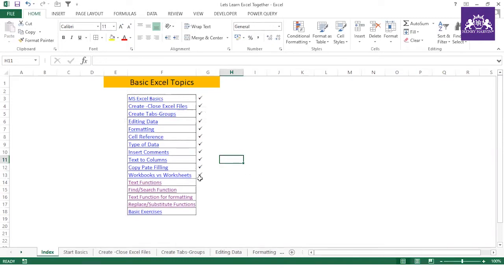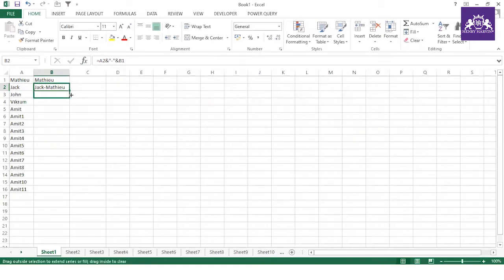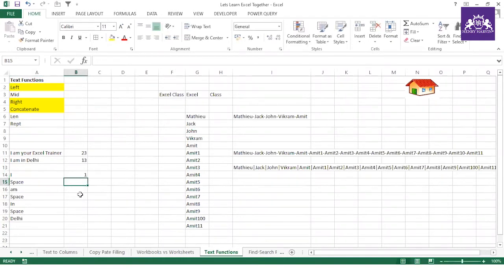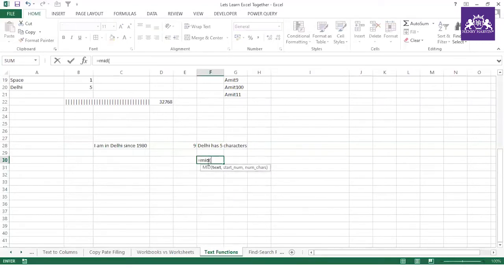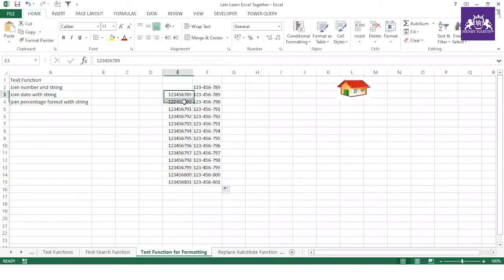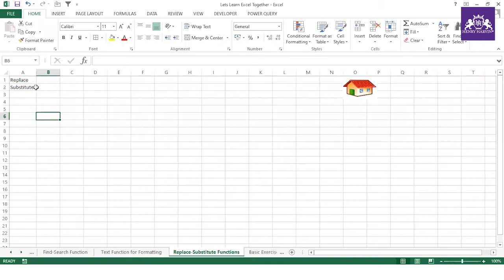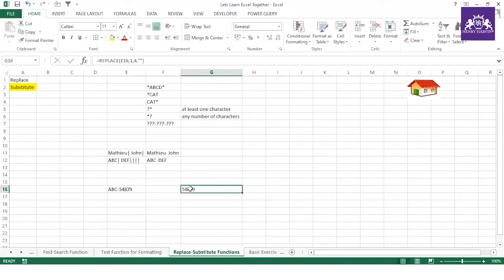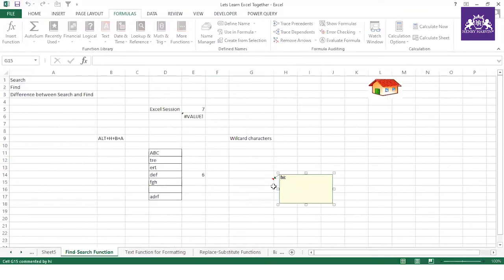Excel Basic | Best Advanced Excel Training Tutorial for Beginners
Excel Basic - Con't | Best Advanced Excel Training Tutorial for Beginners | Henry Harvin Education

This Henry Harvin video on “Basic Excel”   is a complete Basic Excel tutorial for beginners who want to learn Basic Excel. Advanced Excel is quite different from Basic Excel, the focus for the user is more on DSUM, DISCOUNT, Pivot Table, Pivot Chart, Formulas, Functions, and Macros. Some of the other important concepts to explore while working on Advanced Excel are: If Statements. Sum Products.
Basic Excel Skills: Saving and Opening a Workbook. Saving and opening an Excel workbook is just like as you do in any other application, Managing Worksheets, Formatting Cells, Printing, Excel Functions (Basic), Charts, Sorting Data, and Find and Replace Option.

Key Features:

✅  Recognised Certification
✅  Integrated Curriculum